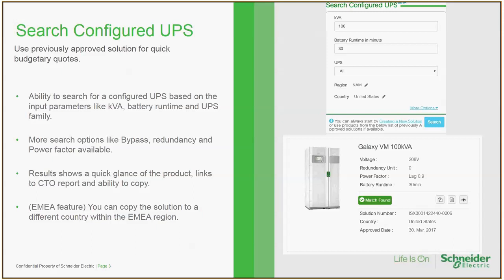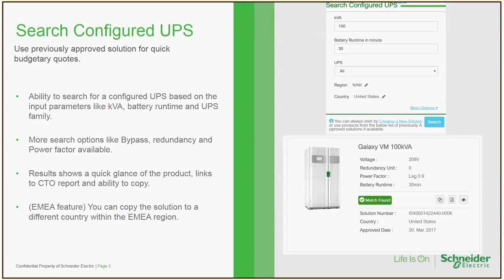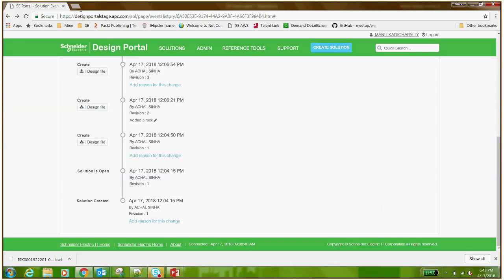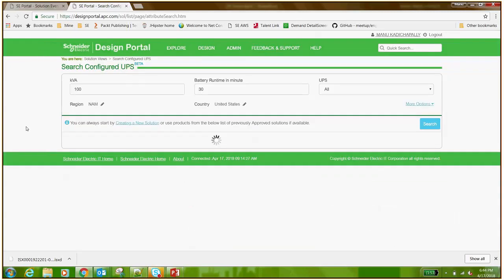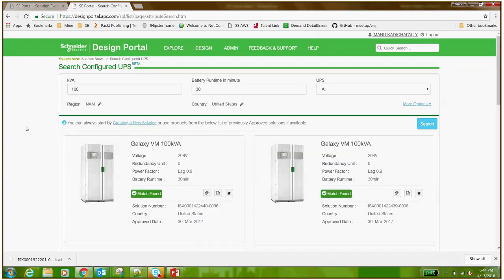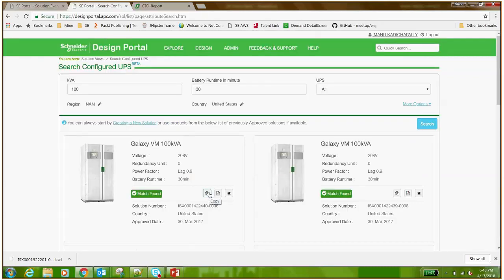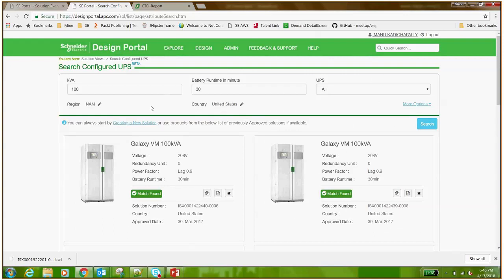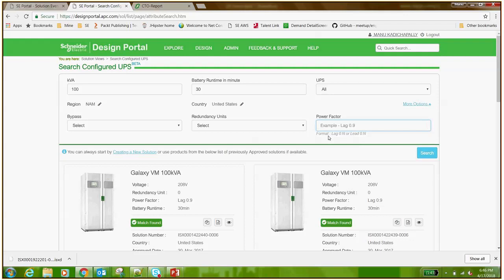Search Configured UPS Demo for SE Employees